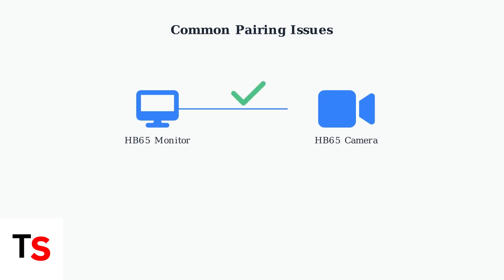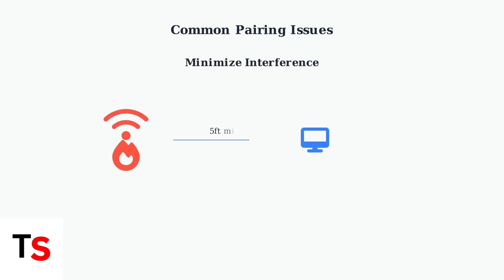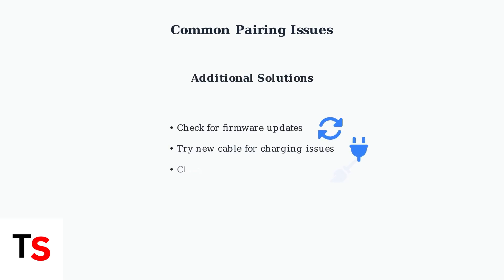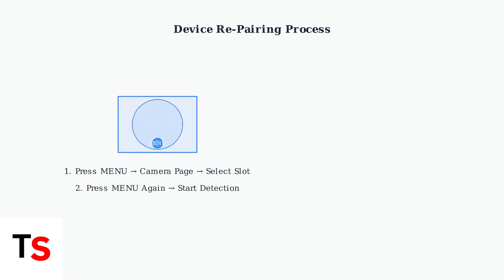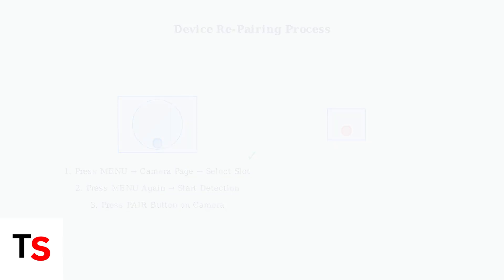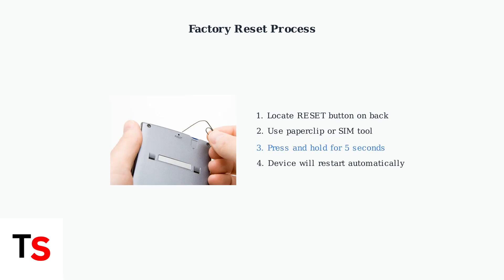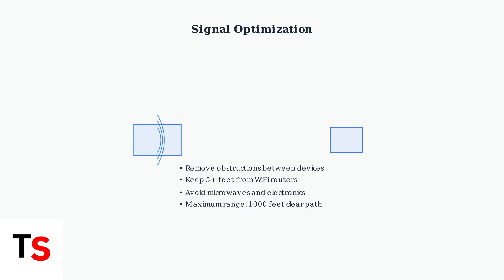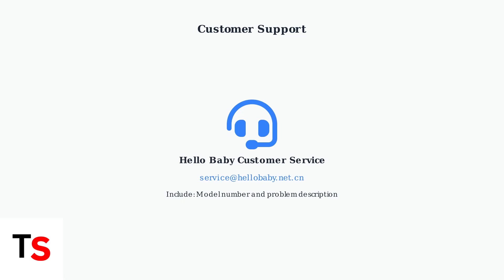How To Fix Hello Baby Monitor Not Pairing | Device Connection Troubleshoot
Struggling with your Hello Baby Monitor not pairing? Discover effective troubleshooting tips to resolve device connection issues and ensure peace of mind.